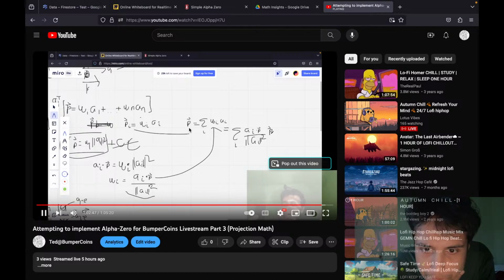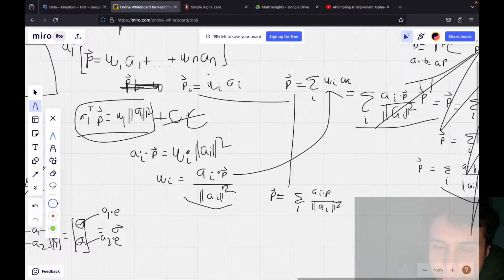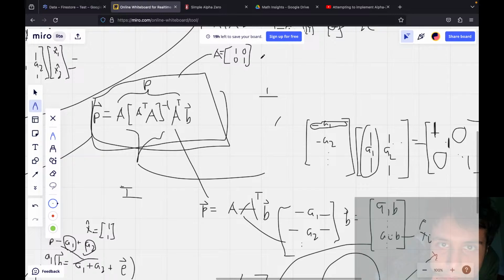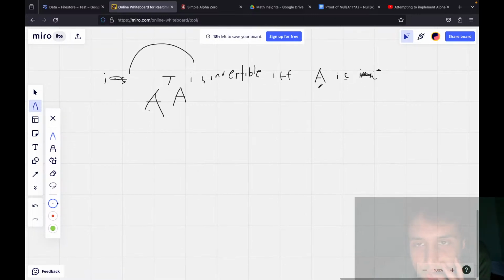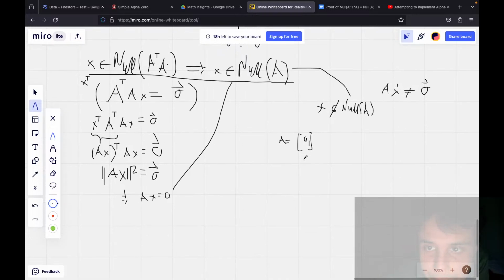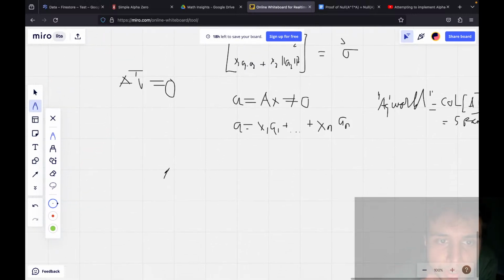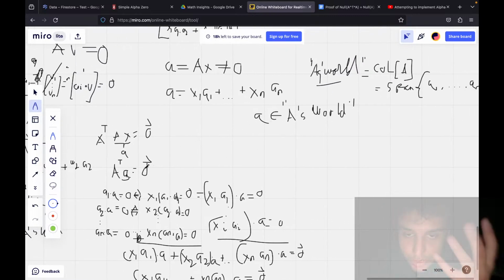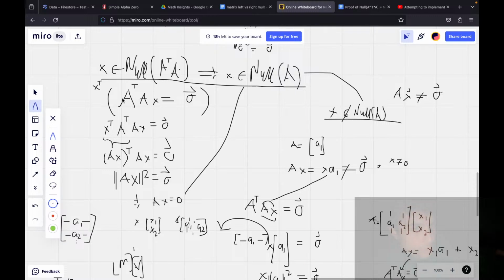Attempting to implement Alpha-Zero for BumperCoins Livestream Part 4 (Wrap up Projection Math)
At 1:12:01 I said Ax is in "rowspace" of A^T, but I should have said "nullspace". I eventually stumble and get it right later. But yeah, copy and pasted from my Google Doc, here is the orthogonal complement reasoning for showing that x in Null(A^TA) implies x in Null(A): "A^TAx = 0 means Ax is in left null space of A and also Ax is obviously in column space of A but these spaces are orthogonal complements of each other with only the zero vector in common so it must be that Ax = 0."